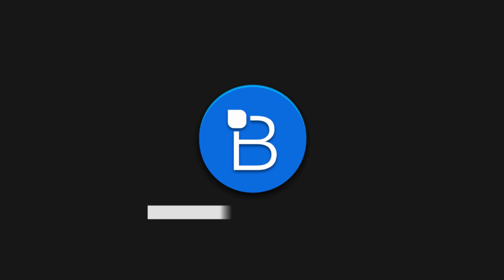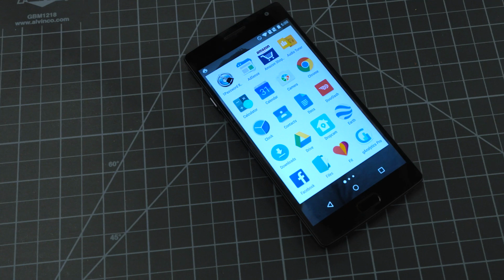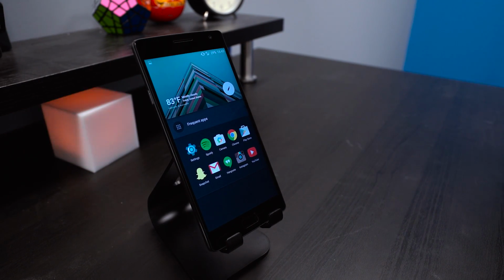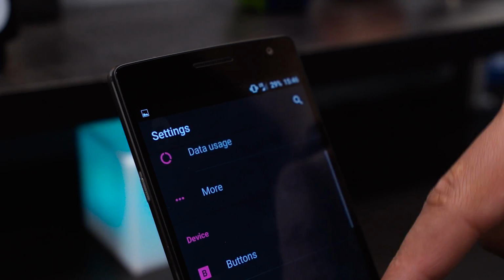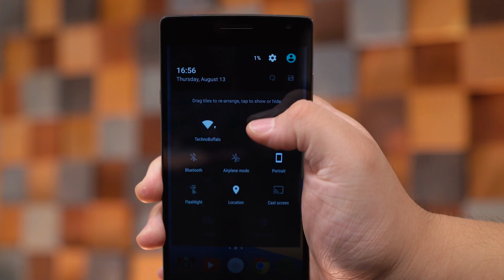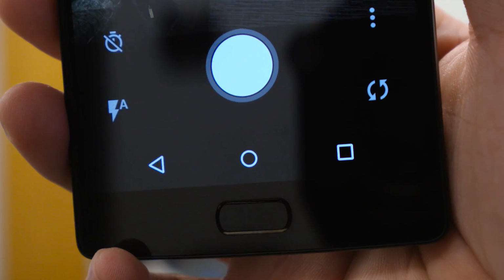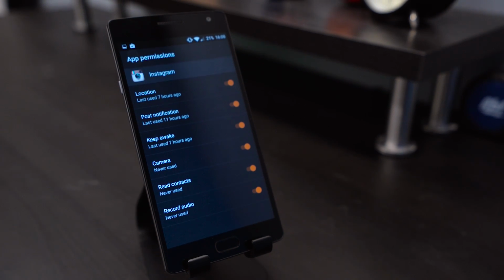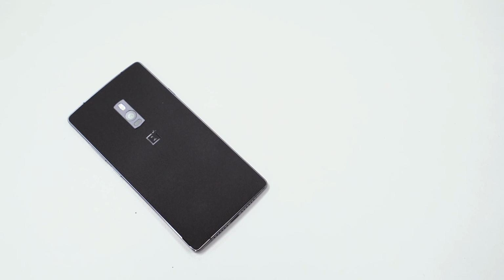Oxygen OS 2.0 Hands-On: Check out the new features!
The OnePlus 2, the new flagship from OnePlus, is running its very own form of Android: Oxygen OS. Oxygen 2.0, which is based off Android 5.1.1, is sporting some really cool new features, and we took a deep dive to find out how useful they are.